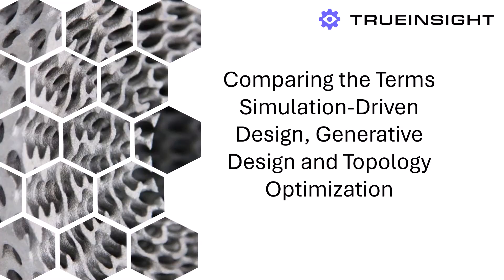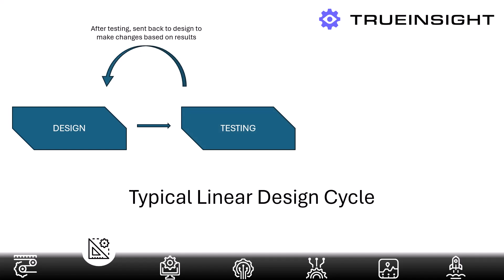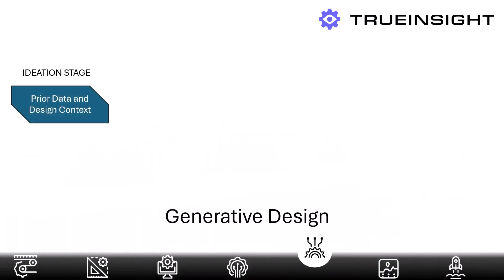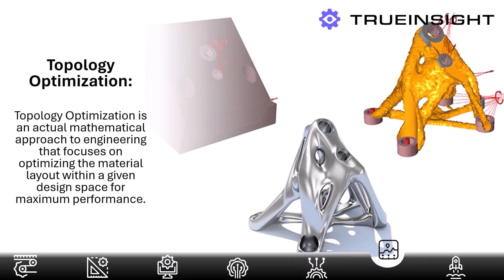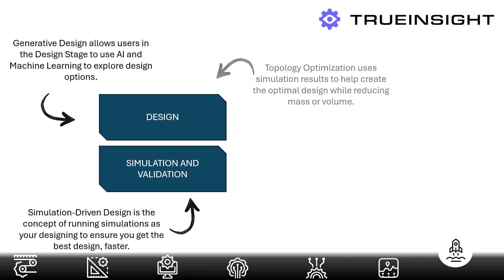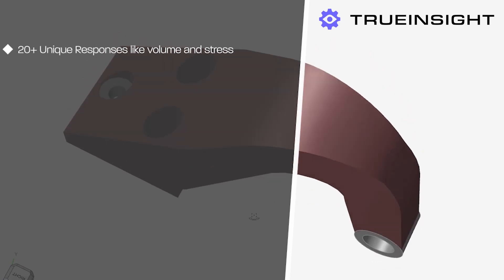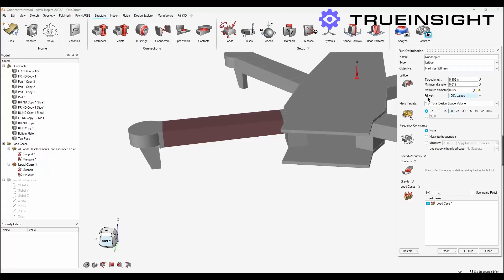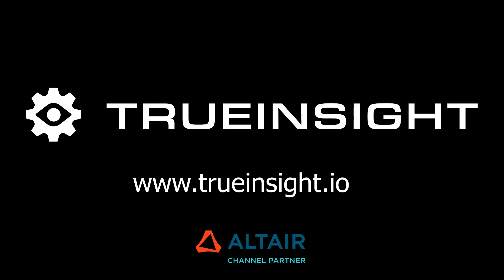Simulation-Driven Design, Generative Design and Topology Optimization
The terms Simulation-Driven Design, Generative Design and Topology Optimization have been used inconsistently, but in this video we look at each term separately, then how they relate to each other before looking at the Altair tools that aid in these processes.